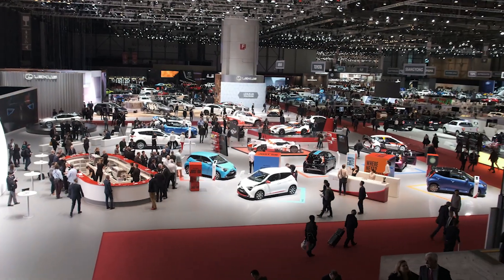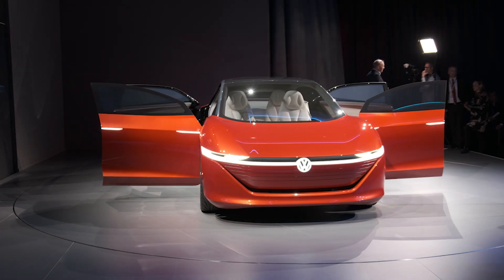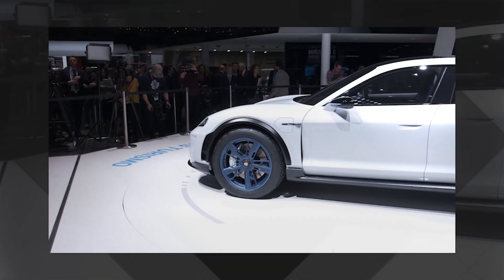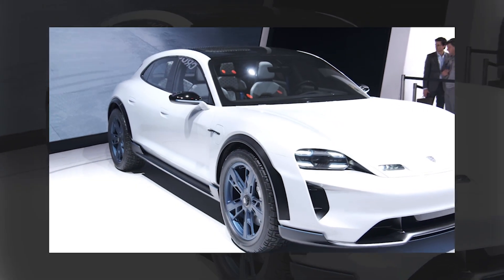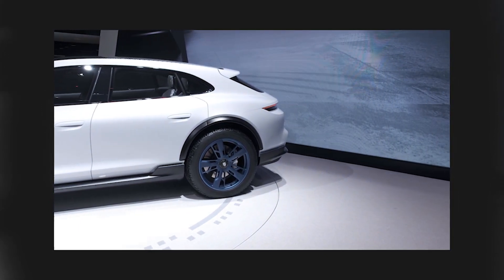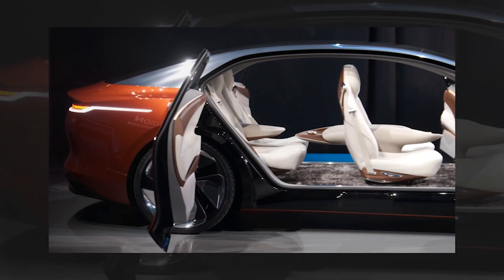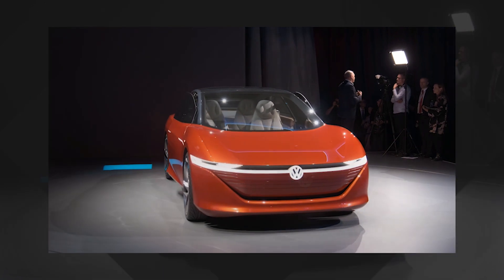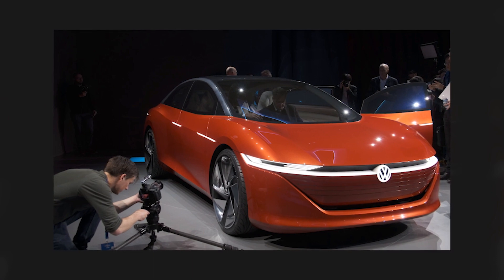All the coolest cars at the 2018 Geneva Motor Show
TechCrunch attended the 2018 Geneva Motor Show, which is a showcase for ambitious, wild, fast and fantastic cars from basically all the world's automakers. Here's what caught our eye this year.